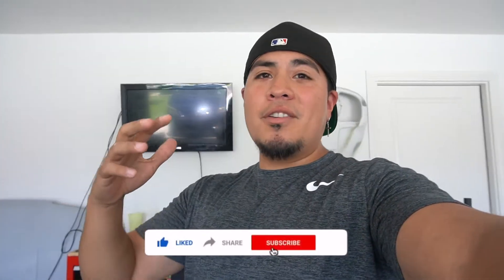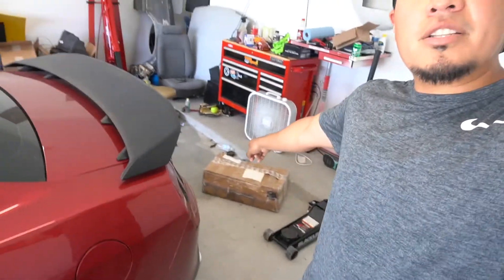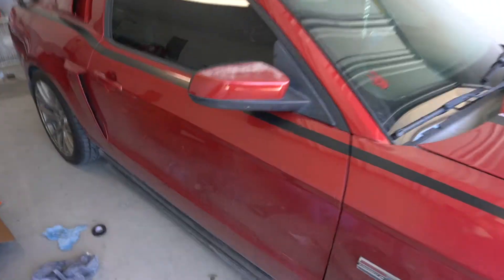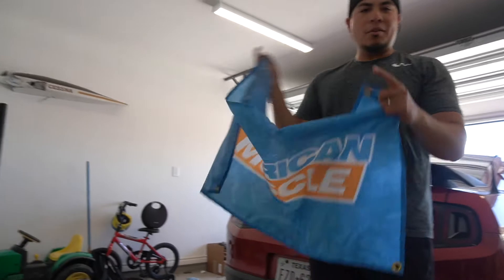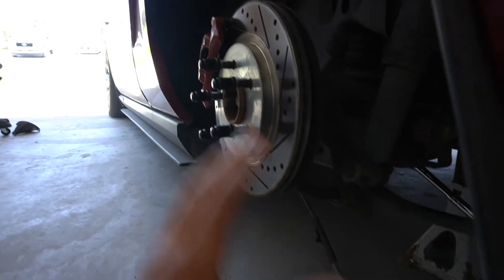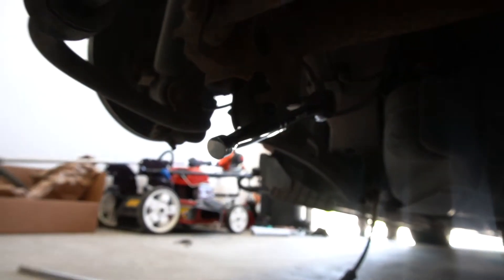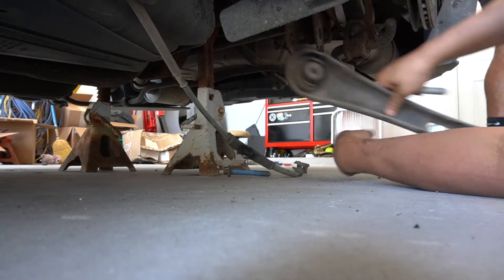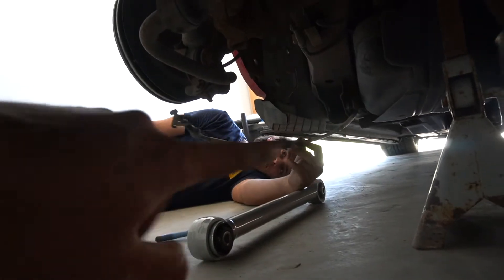A SUBSCRIBER SENT ME A FREE CAR MOD!!!!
Well it’s been a while; took a mini vacay, but we’re back on that grind! Pretty cool that I had a subscriber send out a package to me, especially a mod!

Sony A6100
GoPro 5

tags:  ford how to tutorial unboxing 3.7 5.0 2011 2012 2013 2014 coyote boss 302 shelby mustang gt manifold bagged bags carbon fiber Interior 05-09 3V 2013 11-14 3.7 mustang cyclone performance mpt bbk modded